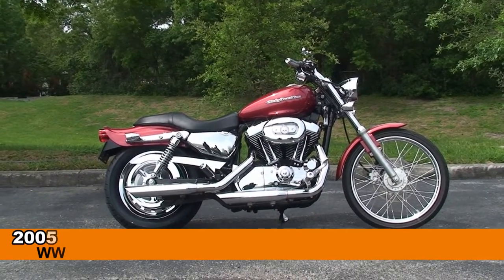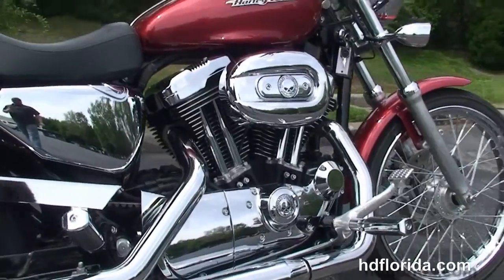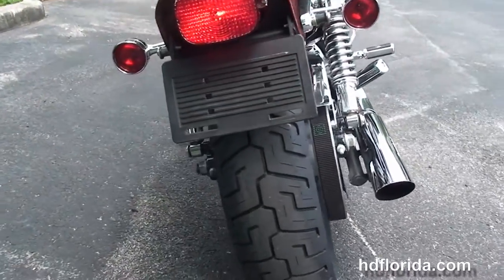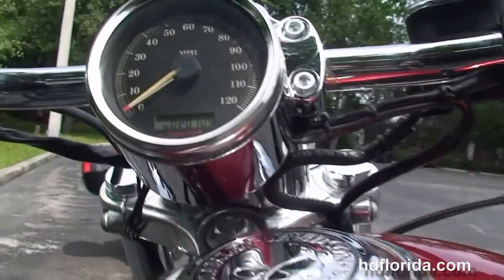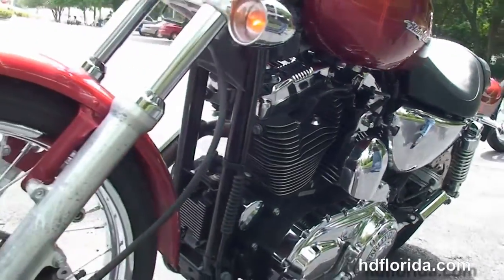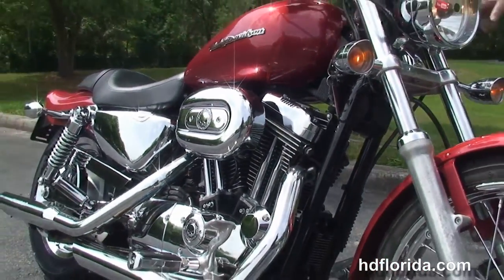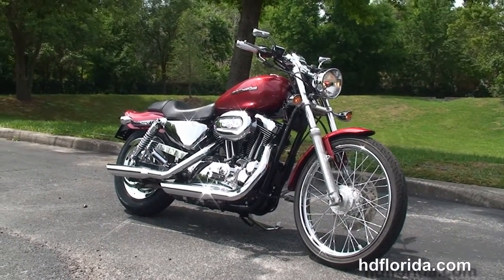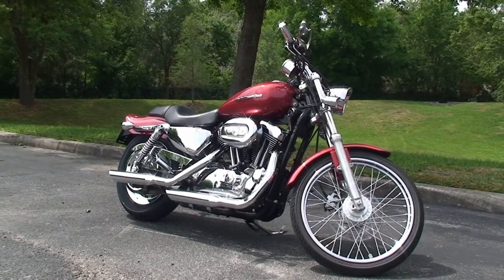Used 2005 Harley Davidson 1200 Custom Motorcycles for sale - Tarpon Springs, FL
Used 2005 Harley Davidson XL1200C Sportster 1200 Custom Motorcycles for sale. For more information on Price, Colors, Specs and Reviews

Featuring: Screamin' Eagle mufflers, upgraded fender, upgraded bars and grips and mirrors. Red Hot Sunglow (accessories and options total over $2500)

NPR
Stock# G14191A